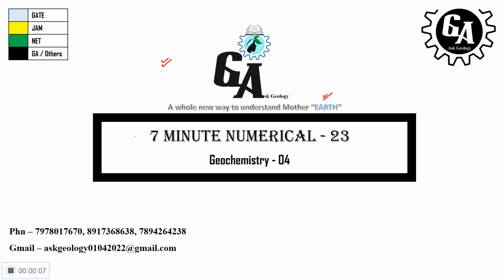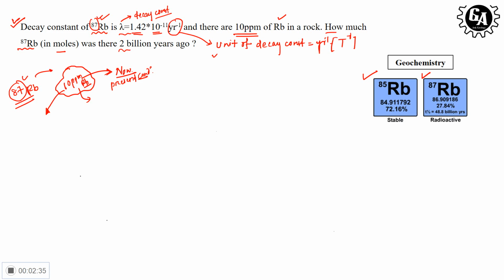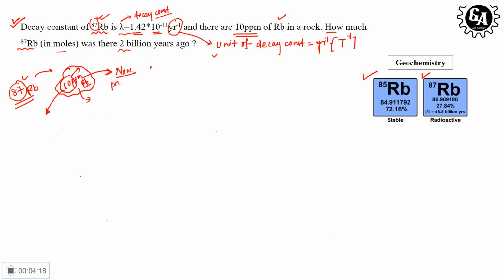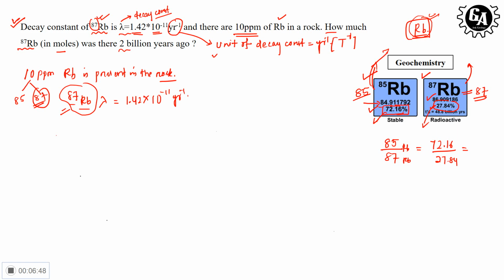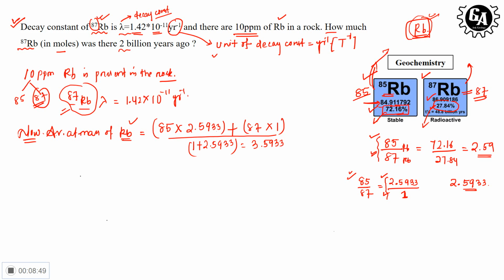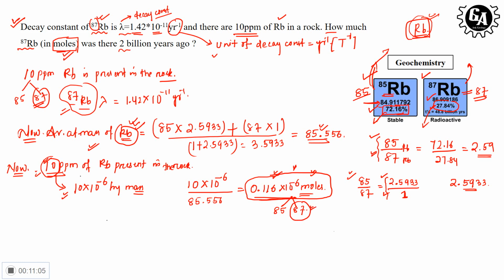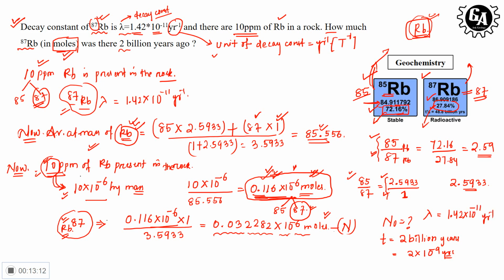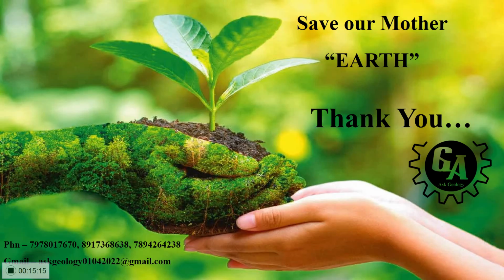023 GEOCHEMISTRY by Ask_Geology